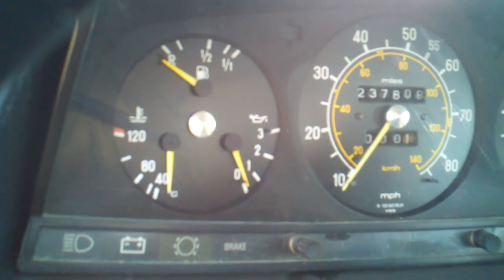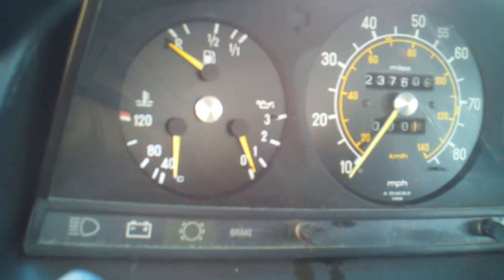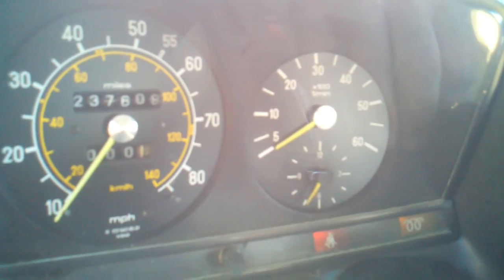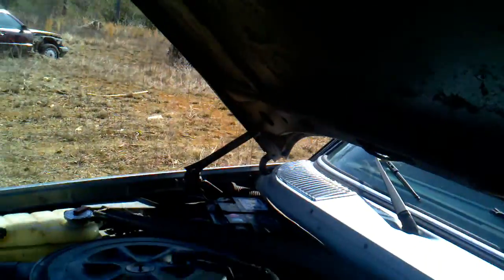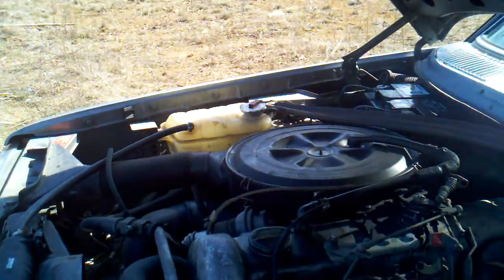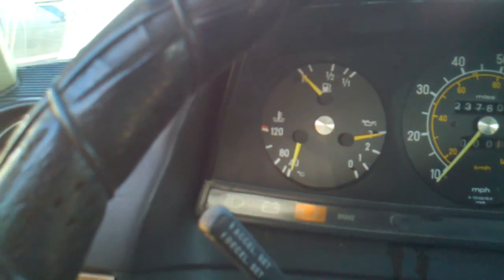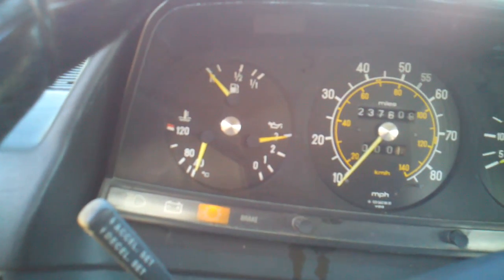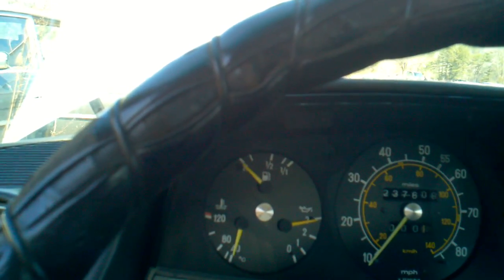83 Mercedes 300D cold start